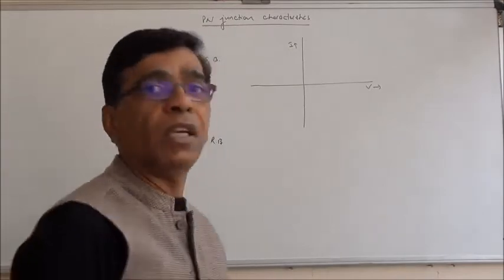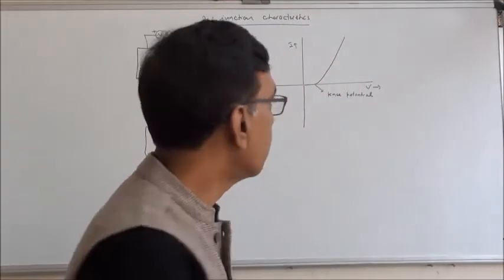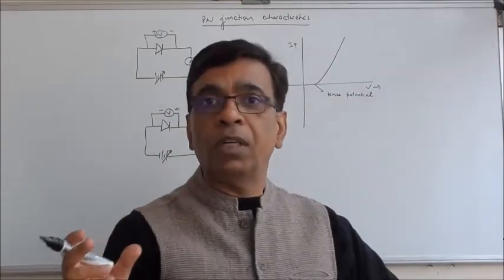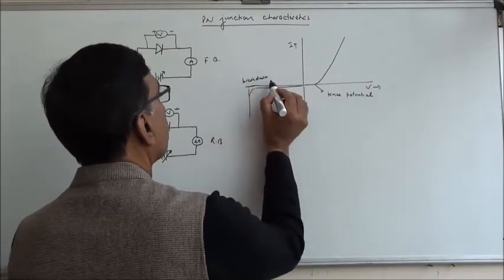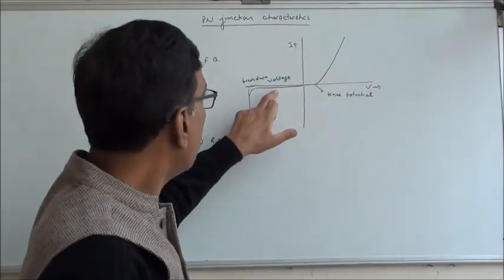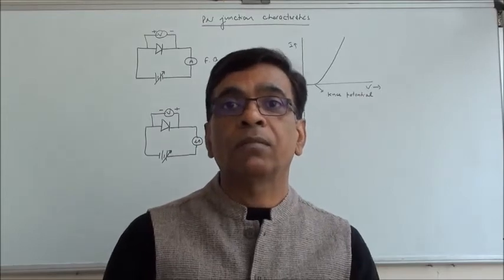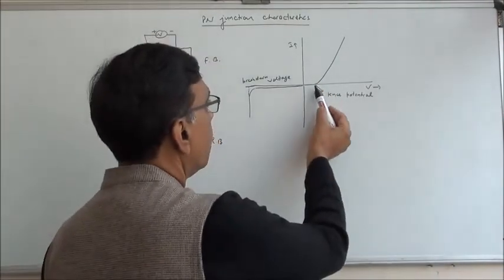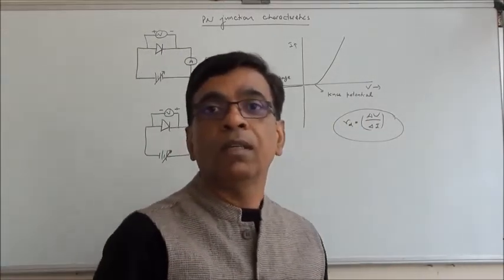Class 12 PHYSICS Semiconductors- diode characteristics ( video 65)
This class covers the topic of p-n junction characteristics in forward and reverse bias.